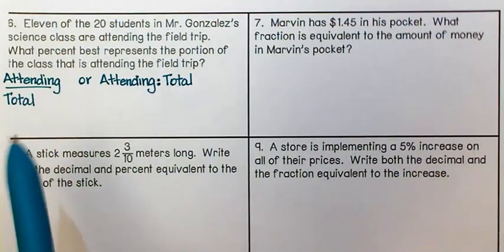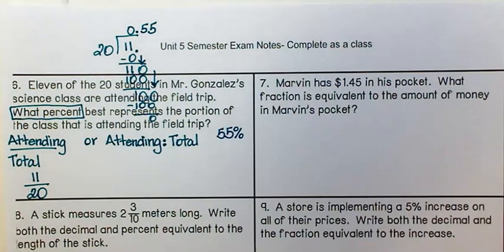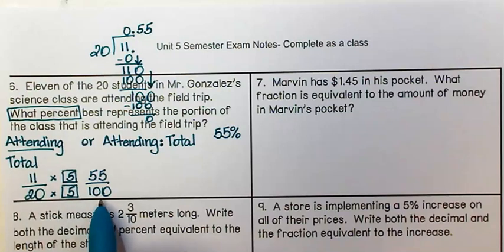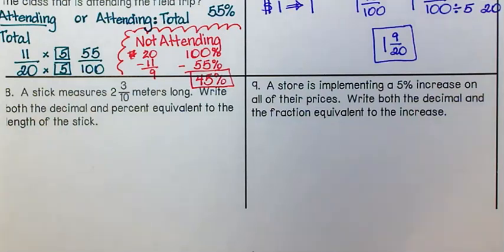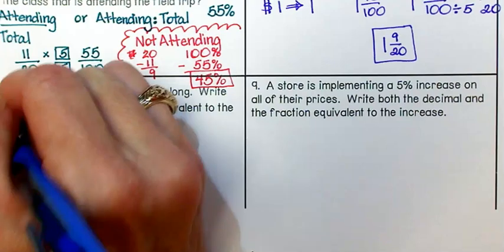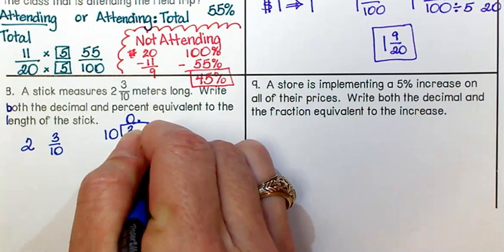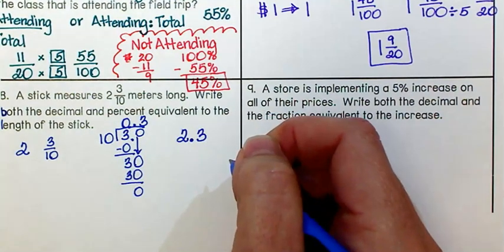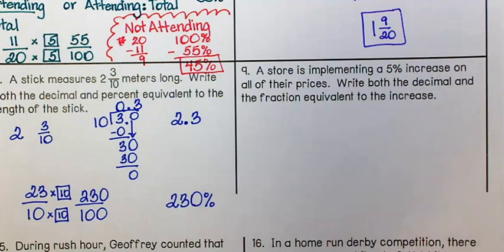6th Math Unit 5 Fall Sem Rev Part 1